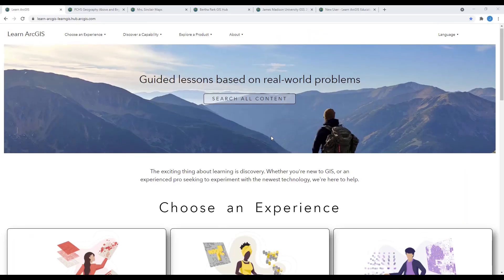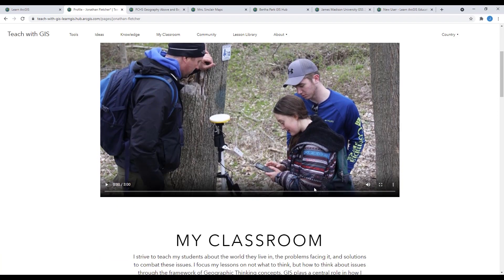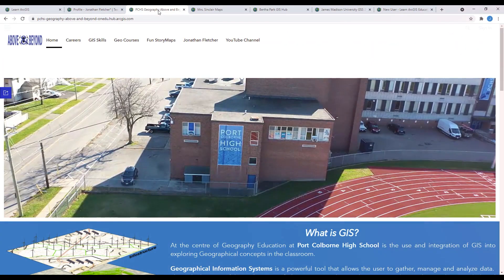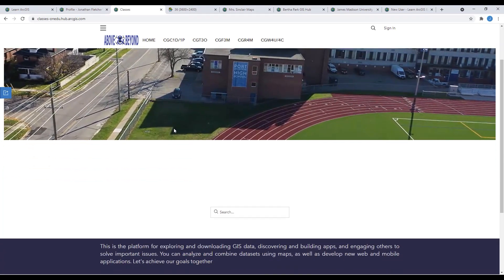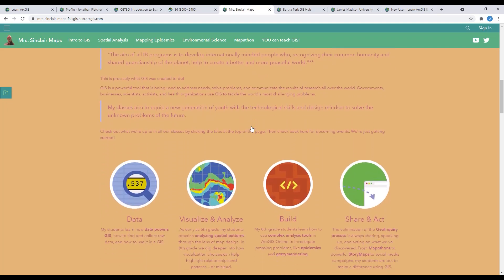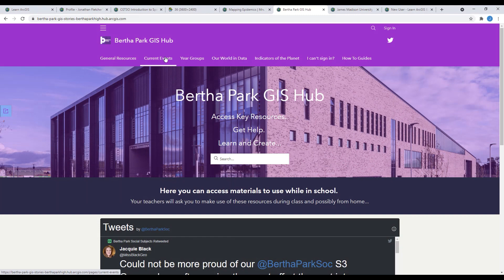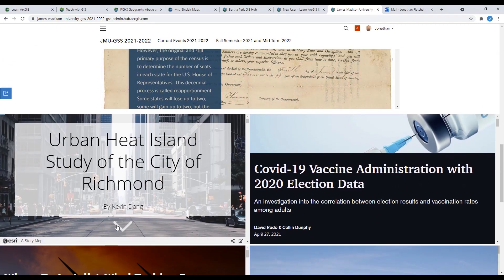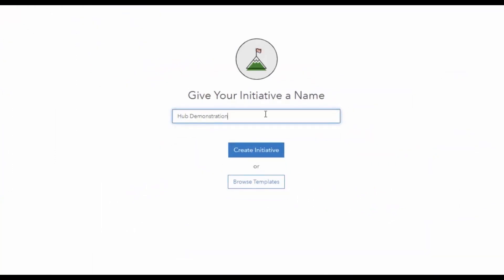Build an ArcGIS Hub: What is the ArcGIS Hub?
Welcome to Part 1 of a series of 10 videos on how to create your own ArcGIS Hub by Jonathan Fletcher! Jonathan teaches Geography and Geospatial Technologies at Port Colborne High School in Port Colborne, Ontario, Canada.